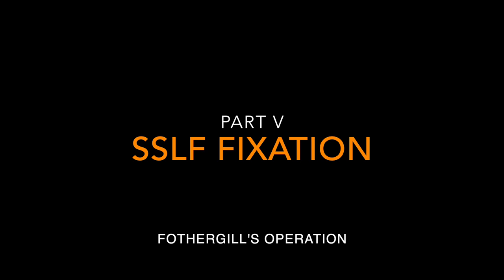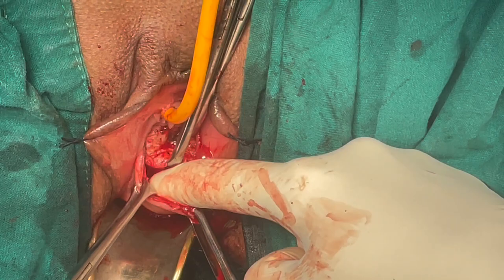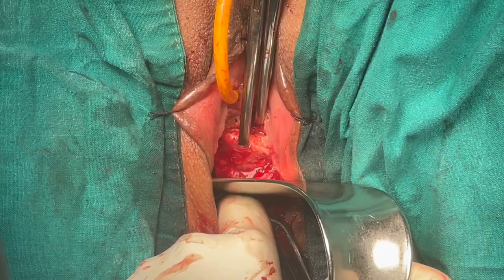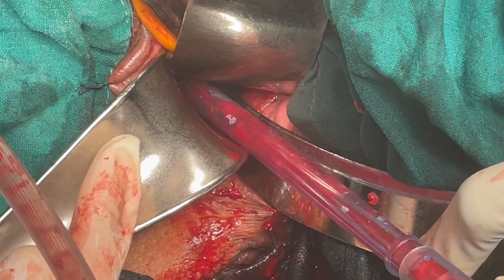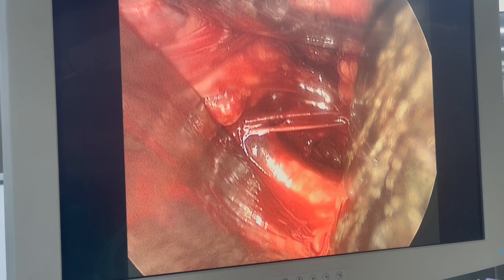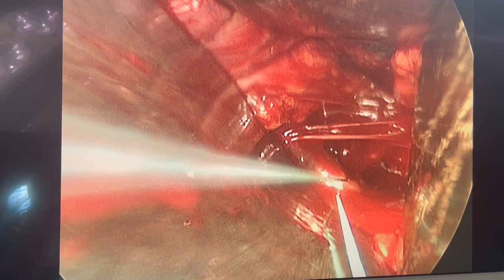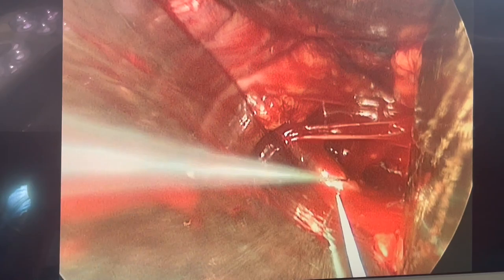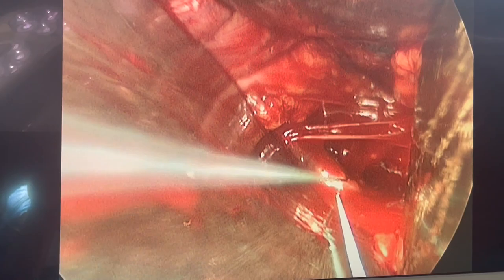5. Fothergill Surgery | Surgery for young women with Prolapse Uterus | Step by step | Part 5